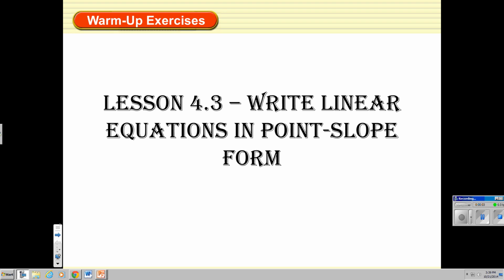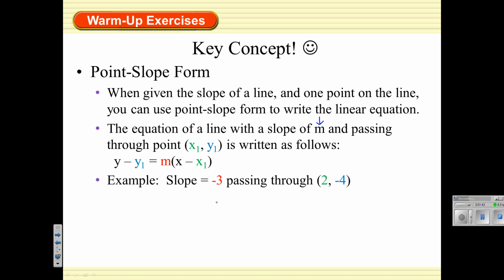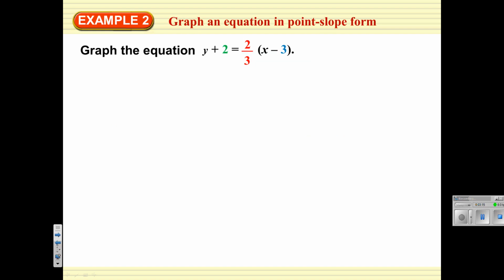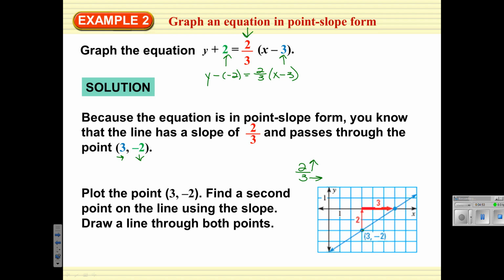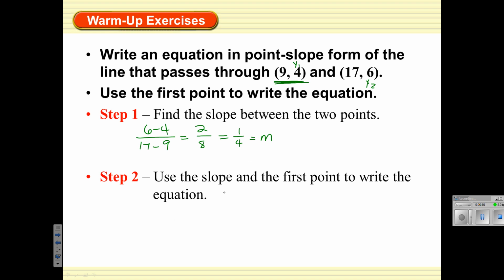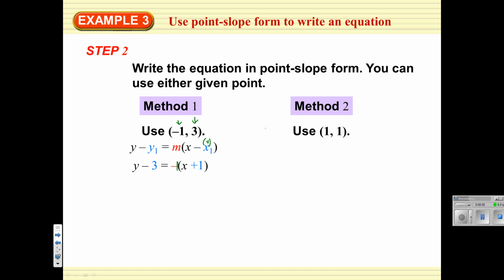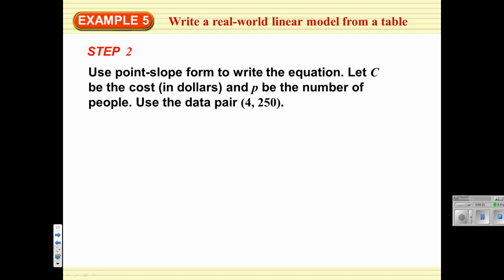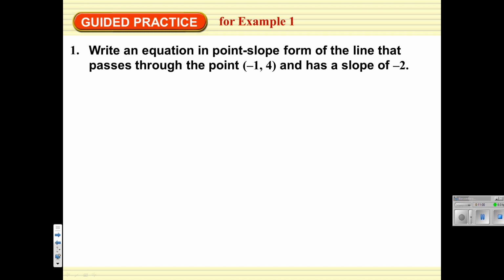4 3 Writing Equations in Point Slope Form